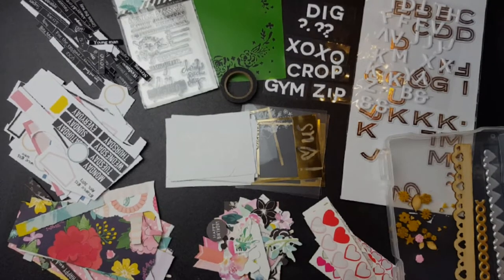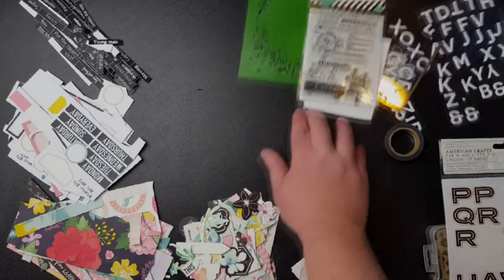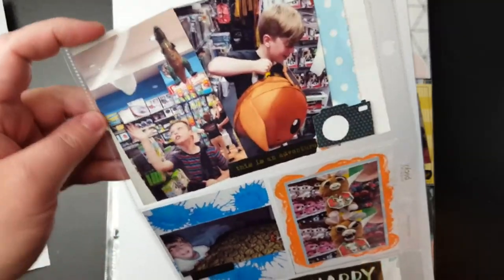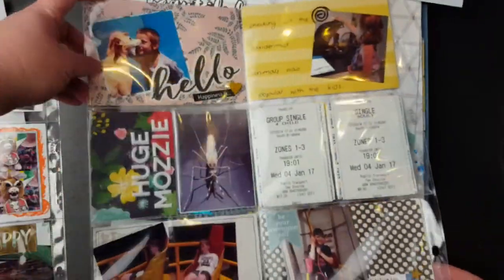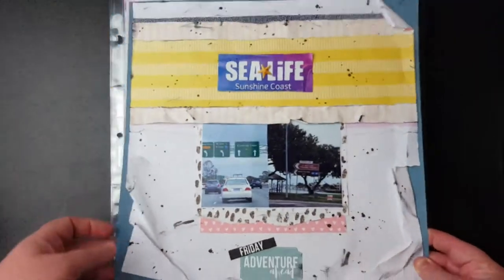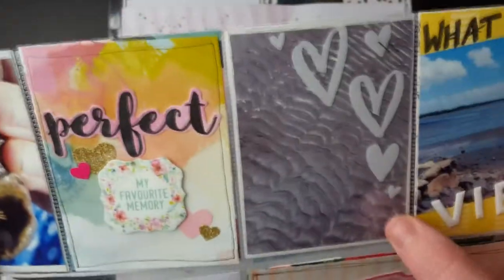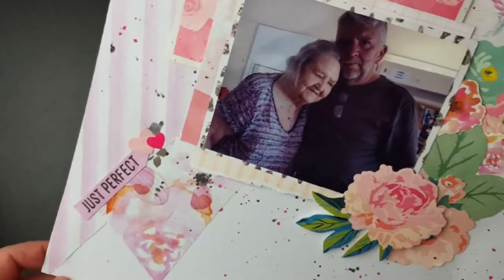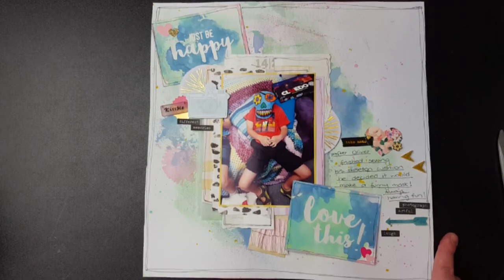Kill - A - Kit ~~~layout share ~~~April Kitaholic Kits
Shared what I have left of the April kits from Kitaholic kit club but also share the 18 layouts I made (a mixture of project life and scrapbooking pages). TFW